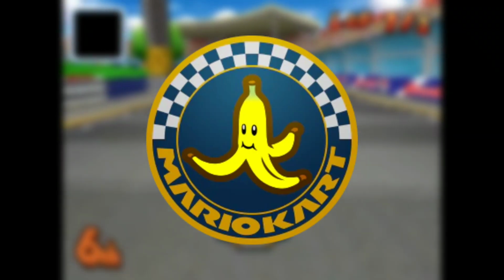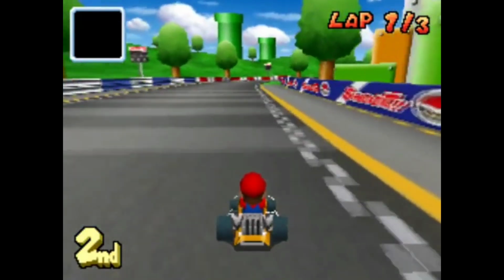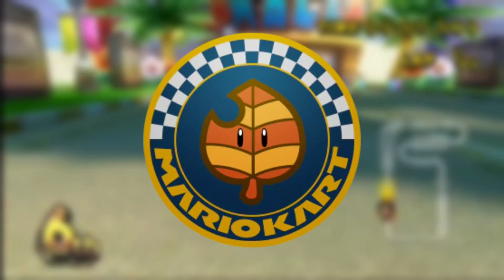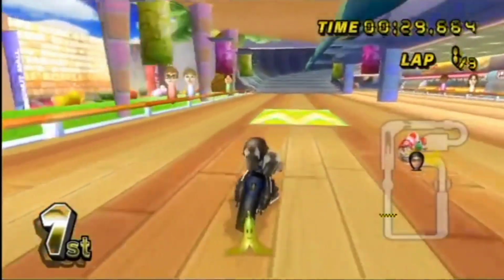Retro Tracks That I Would Include in Mario Kart X (OUTDATED)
These are all of the retro tracks that I would like to see return in the next Mario Kart game (supposedly titled Mario Kart X).